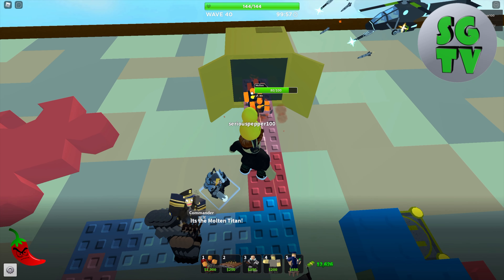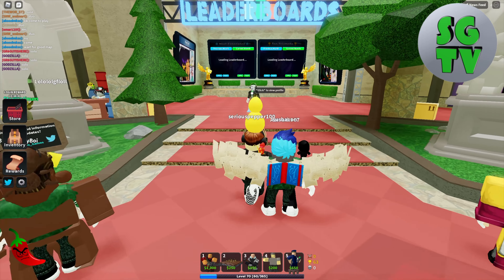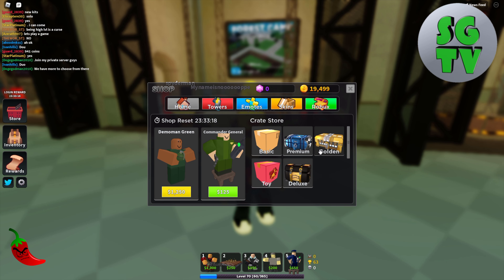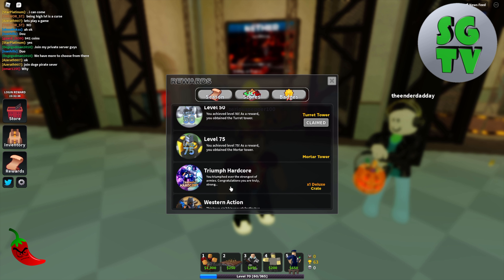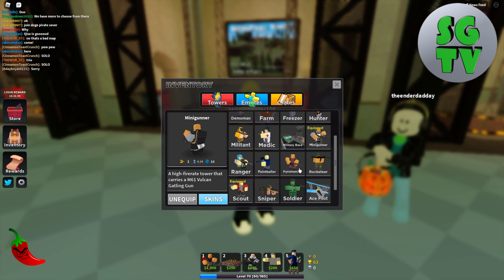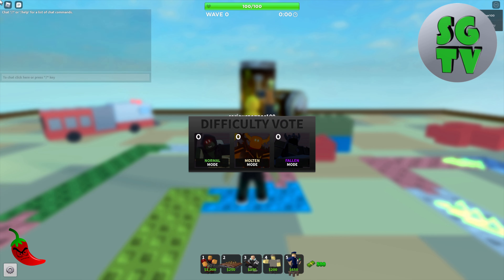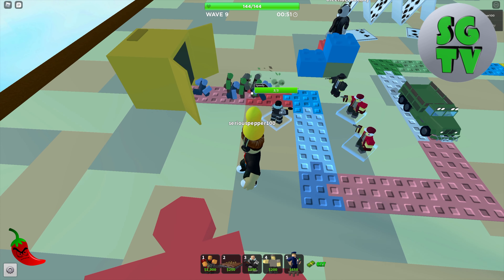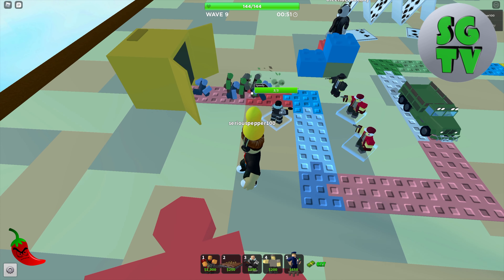Roblox- Tower Defense - How to defeat the Molten Boss SGTV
This is a very entertaining game. A little difficult before obtaining some good defenses / towers, but worth a try. You have to defend your based from what it seems to be a combination of zombies and monsters.
In this video you will see us defeating the molten boss on an easy arena.